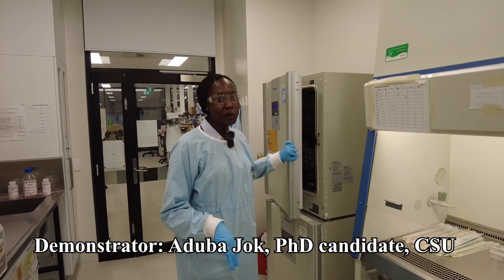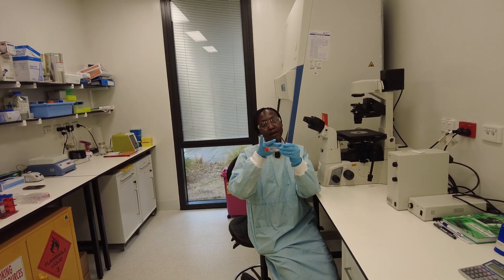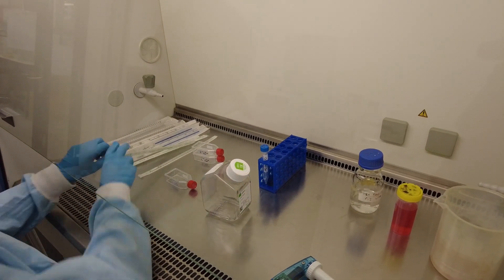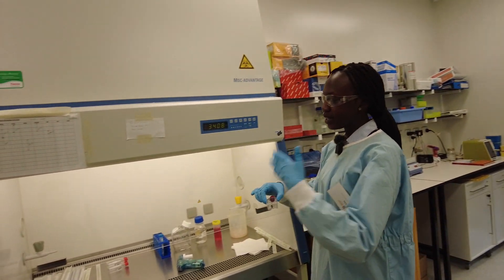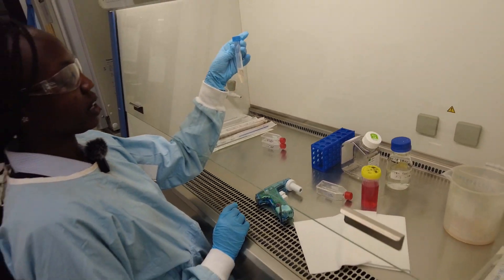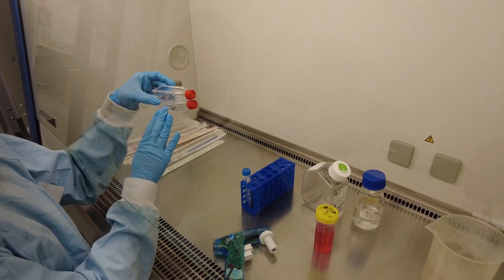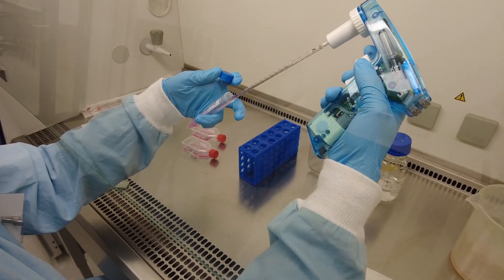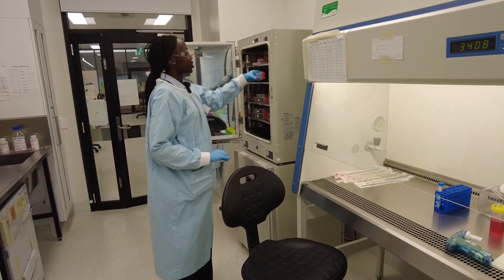آموزش کشت سلول. قسمت چهارم: پاساژ سلول ها - Cell culture; Ep04: Passaging cells culture media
سلام دوستانچند روز بعد از کشت اولیه، سلول ها فلاسک رو پر میکنن و رنگ محیط هم شروع به تغییر میکنه. توی این شرایط هست که باید سلول ها رو به ظرف جدید منتقل کنیم که در اصطلاح به این فرایند پاساژ دادن سلولها میگن. توی این ویدیو پاساژ سلول ها رو یاد میگیریم. امیدوارم که براتون مفید باشه.